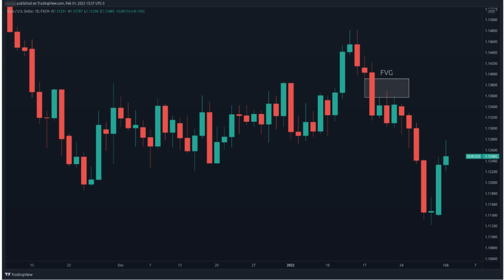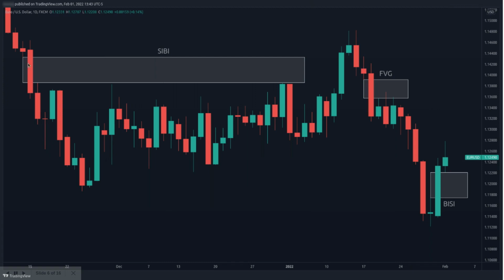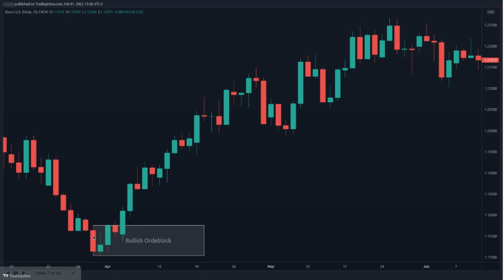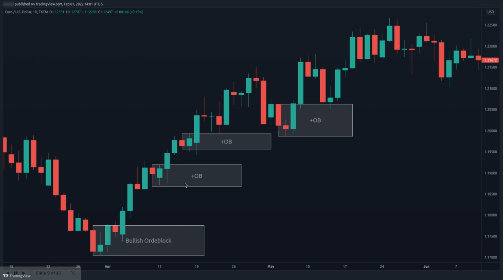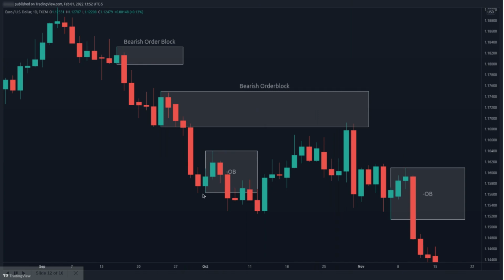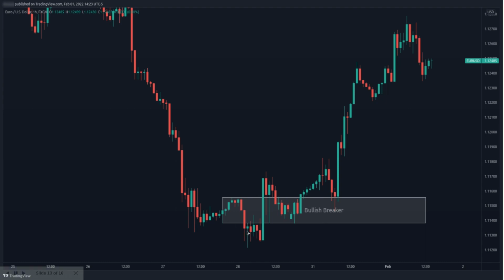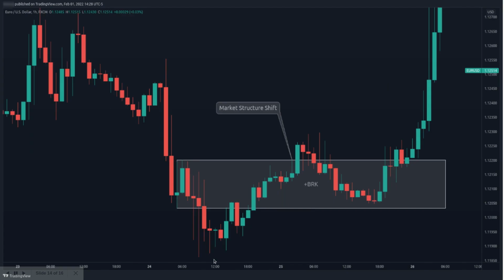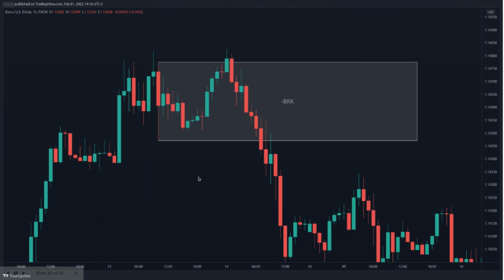Basic ICT Candlesticks | Order Block | Breaker | FVG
In this video we talk about and illustrate the basic ict candlestick patterns that form the basis of our analysis on a daily basis. The basic structures we are going to discuss
are the order block, fair value gap (FVG, SIBI and BISI) and the ICT Breaker.

The order block is a structure that is suspected to be buying and selling orign points of smart money and when price returns to those structures we expect huge reactions just like
in classic support and resistance style, it can also act as draw on liquidity. We are just going to show the order block's basic form here and we'll later show advanced forms as
our understanding of smart money concepts grows.

The fair value gap is a structure that shows an imbalance in price, it is formed by three candlesticks. There are two types that are shown in this teaching, the SIBI and the BISI,
these two are the most common forms of price imbalances in market structure. Like the order block, the fair value gap can provide some form of dynamic support and resistance, it can also
work as a draw on liquidity.

Ther ICT breaker is a turning point market structure pattern, it shows reversal points in price. It can be very powerful if read and utilised the right way, the pattern can be hard to master.

Please follow the links to the inner circle trader's channel to learn more about these structures, smart money concepts, price action strategy and forex trading strategy: